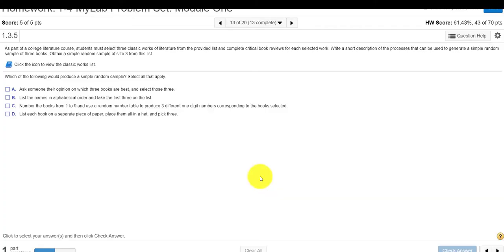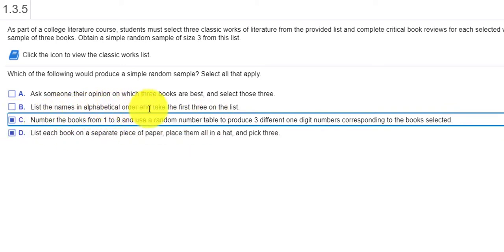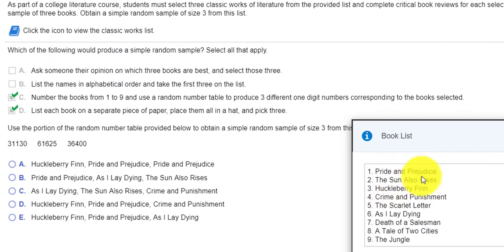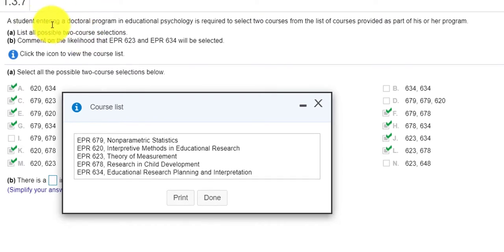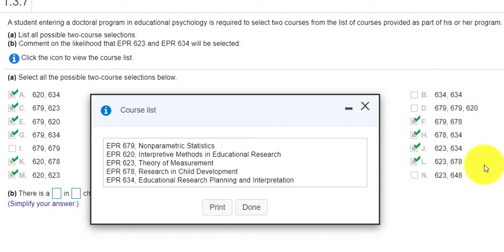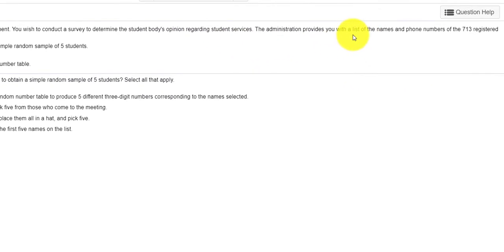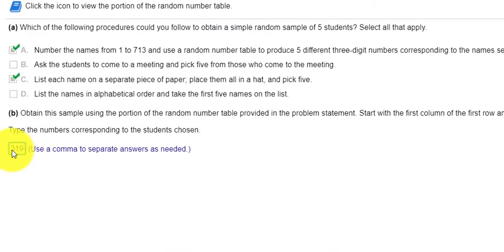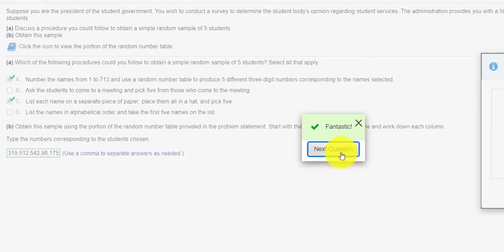MAT-130 HW 1-4 Problems 13 - 15